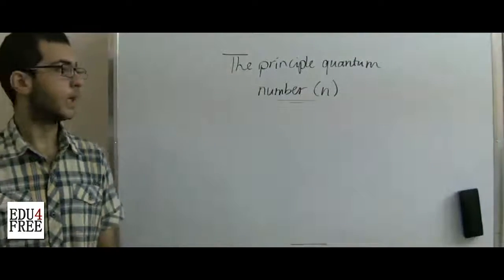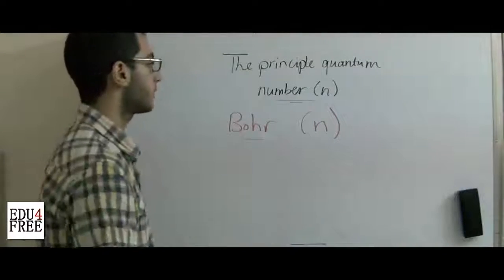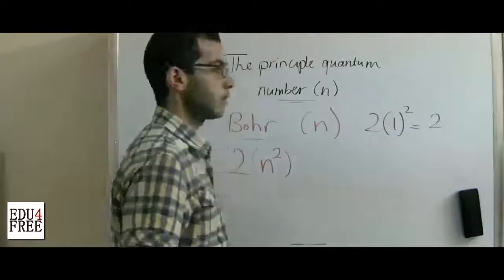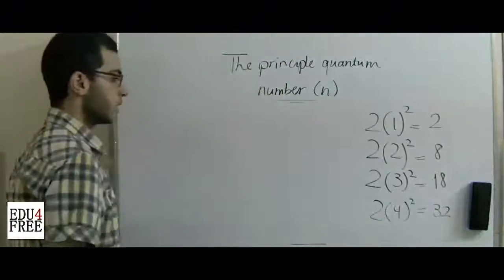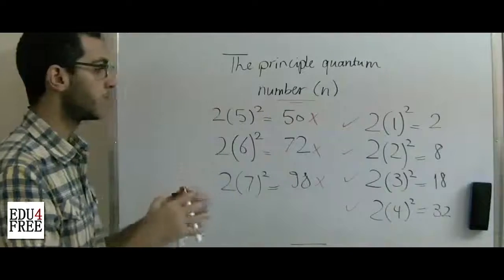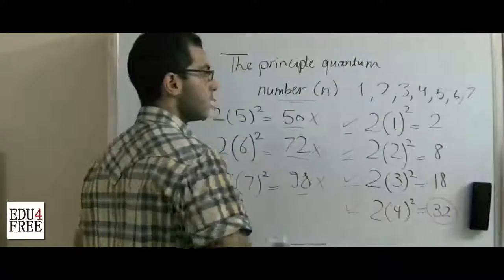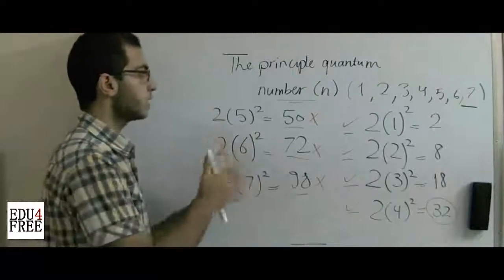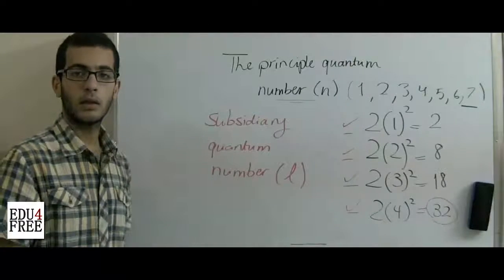Chemistry - Chapter 1 (Atomic structure) - The principle quantum number (n) - - عبد الله رضا MD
Youtube.com/RedaMD
Facebook.com/RedaMDarabic
Instagram.com/reda.md.ar

Facebook.com/RedaMDenglish
Instagram.com/reda.md.en